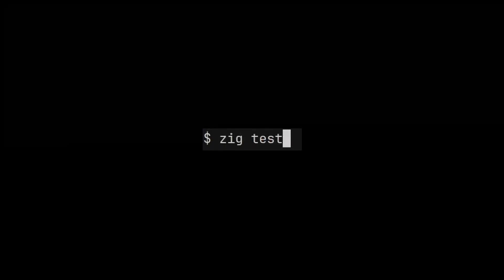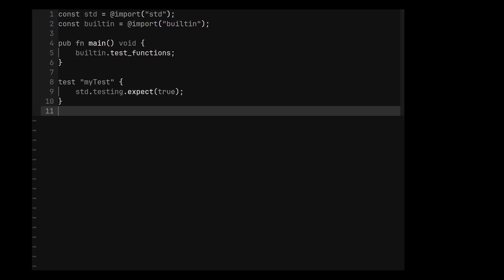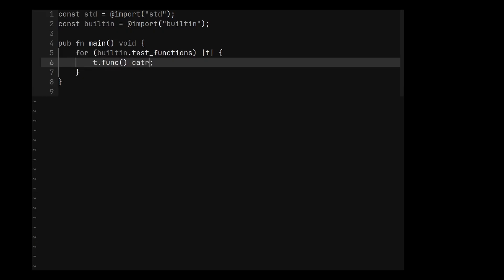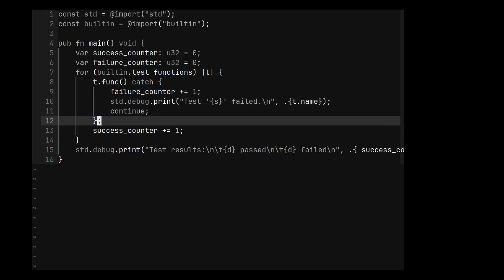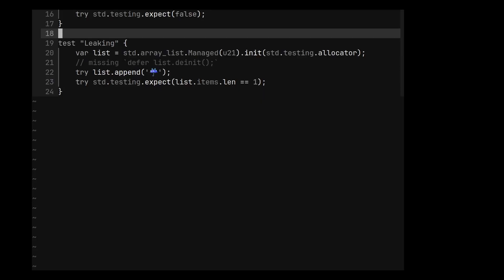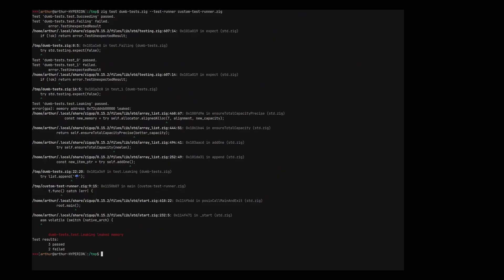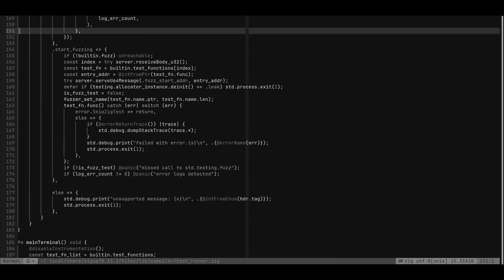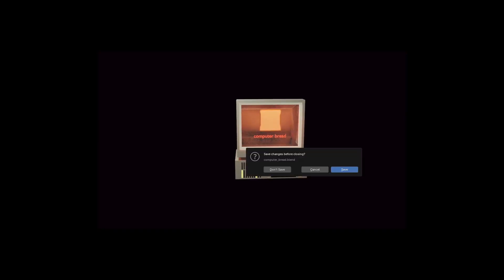Zig - Creating and using a custom test runner is easy!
Hello, this is ComputerBread,

I am working on a small project and was trying to see if I could use a custom test runner to do the job (probably not), so I am sharing what I learned so you can also create your own custom test runner!

zig (0.15.2)

ryan gosling into the box
I am tired boss, never lucky
it's simple I just want a billion USD, or 2 or 3, maybe 6 7.

zig test
zig test --test-runner
build system

Step by step guide easy to understand, well explained, amazing, awesome, the best video you've ever seen!
zig programming language, test, testing, memory leaks, C, C++, rust, odin, low level programming